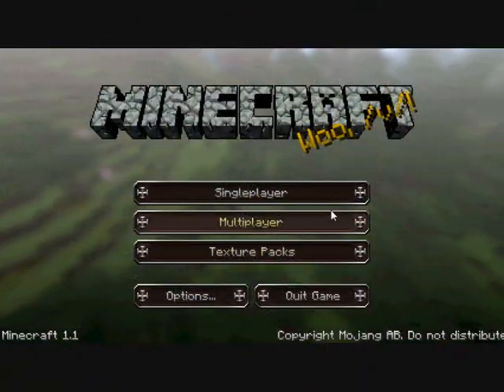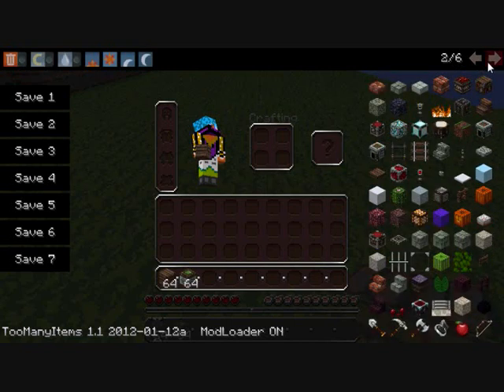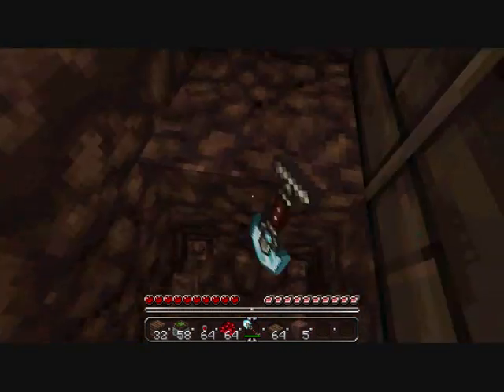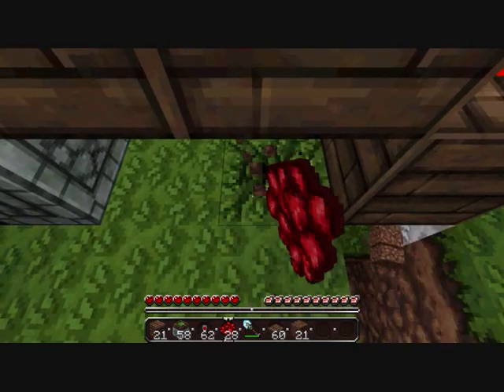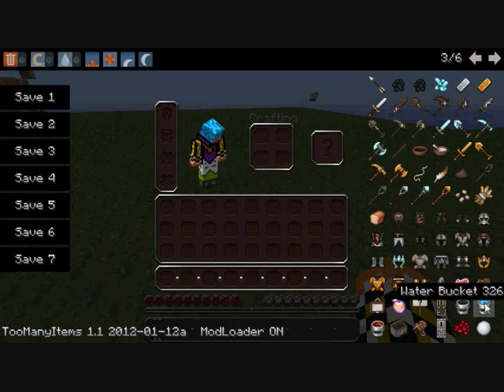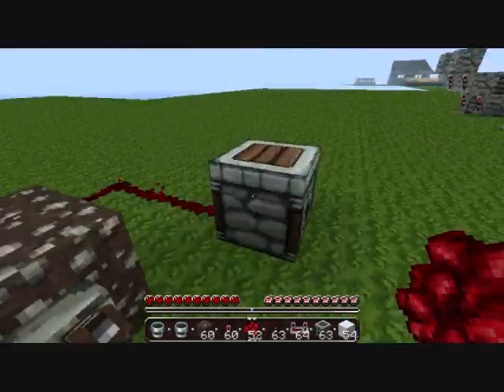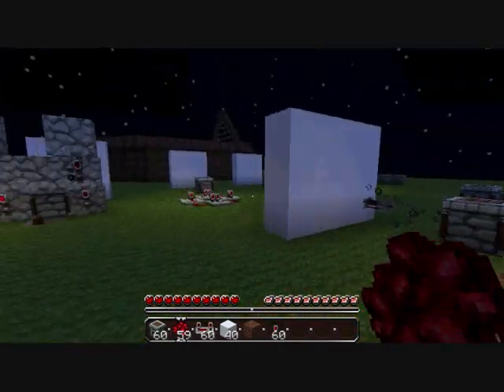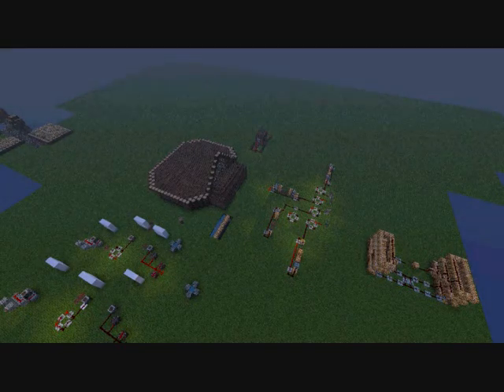Minecraft 1.1 How to build Piston Doors,Sentry Guns 3 Versions! and a Extra Thing!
This video i'll show you how to make Piston Doors,Sentry Guns 3 Versions of Them slowest normal fastest!  and the extra thing are lava and water buckit thingy.